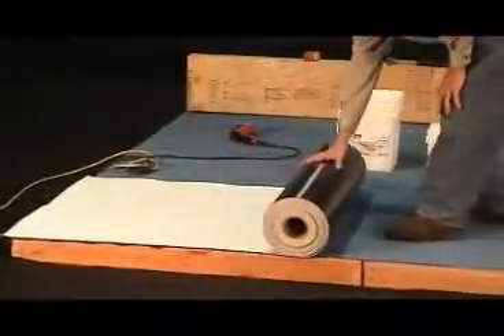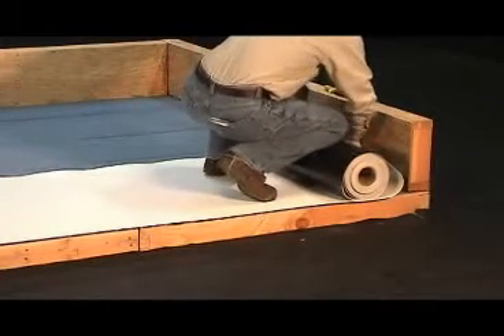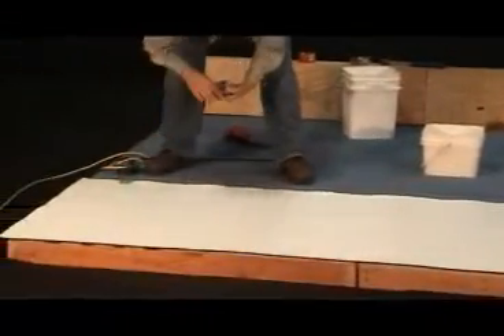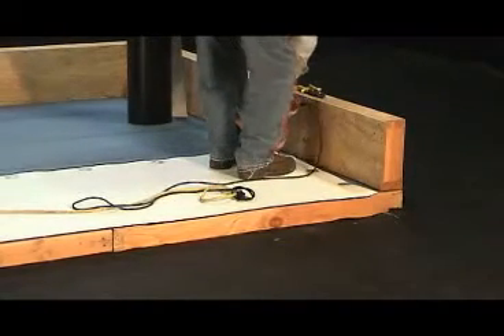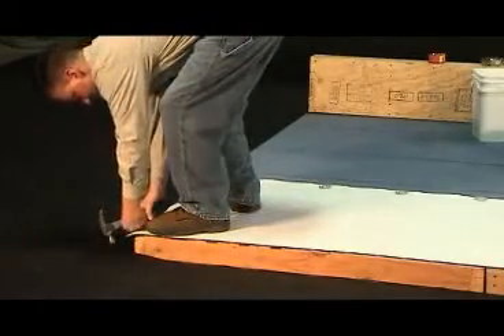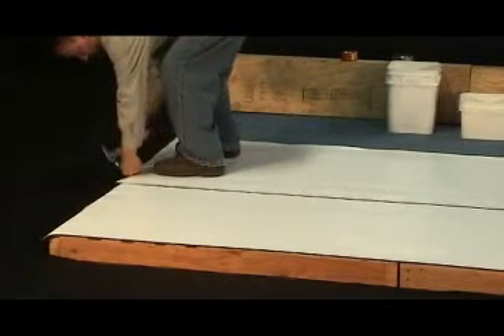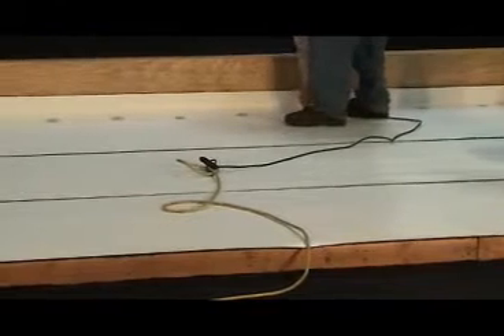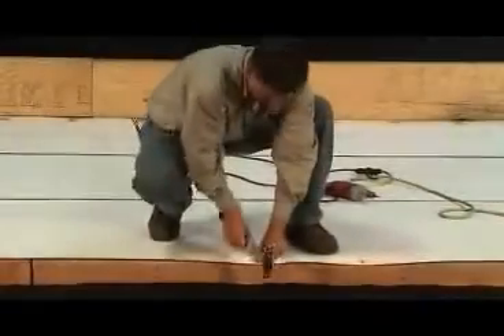PVC / TPO Roofing - Mechanically attached flat roof install - attaching membrane to roof deck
PVC / TPO Roofing - Mechanically attached flat roof install - attaching membrane to roof deck - Step 1: laying out and mechanically attaching IB membrane to a wooden deck

In this video, you can see how IB PVC roofing membrane is attached to the roof deck with barbed plates and roofing (corrosion resistant) screws, using a screw gun. Corded and cordless screw guns can be used.

This procedure can be used for both TPO and PVC roofing materials, regardless of manufacturer. Consult with your installation manual for any specifics.

Position your material where it will be installed and install one screw + place on any corner.

Go to the diagonally opposite corner, pull it and fasten with another screw + plate. Do this for the remaining corners.

Now your membrane is flat and should not have any wrinkles.

Next, place barbed plates along one side of the membrane, about 1/4" from the edge. Use a minimum of 12" apart spacing for all plates. In high wind areas you may need to use 6" on center placement. Consult with your roof manufacturer.

Once all barbed plates are in place, fasten them down with roofing screws per your material installation manual. In most cases, the screw must penetrate roof substrate by at least 3/4" of an inch. Make sure you are using appropriate length screws.

Once one sheet of PVC / TPO membrane is in place continue with the next sheet, overlapping previous one by at least 5".